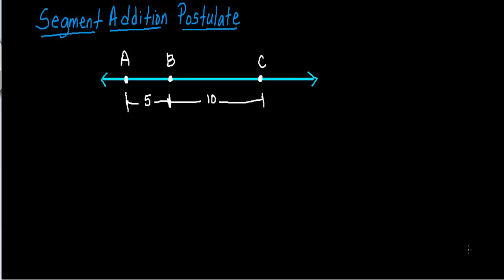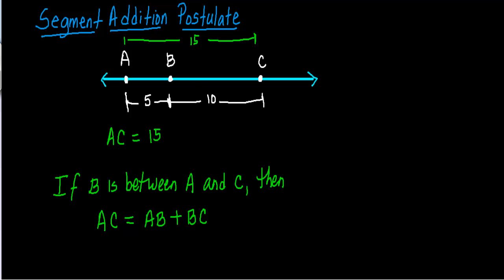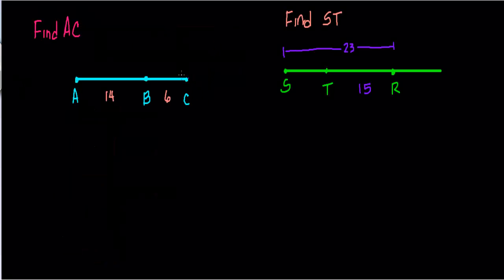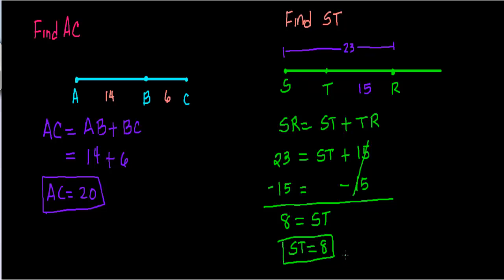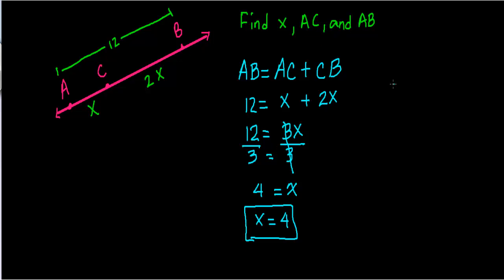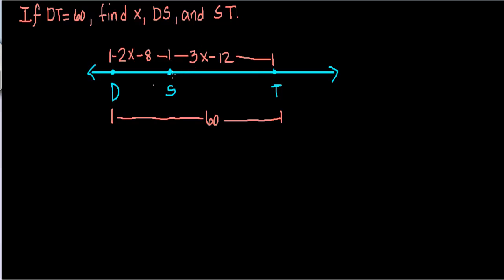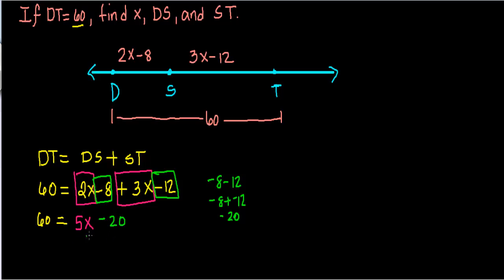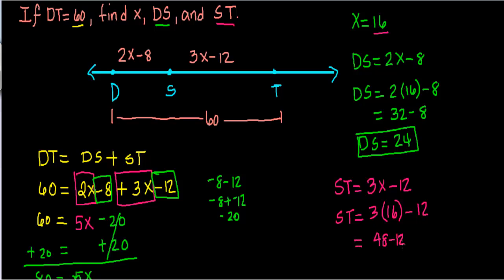Section 1 5 Segments and Their Measures part 3